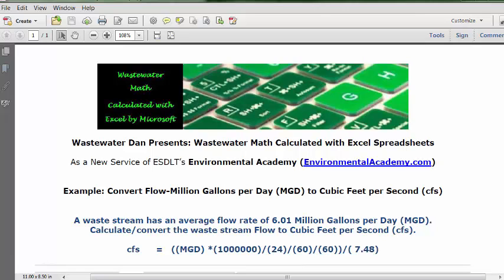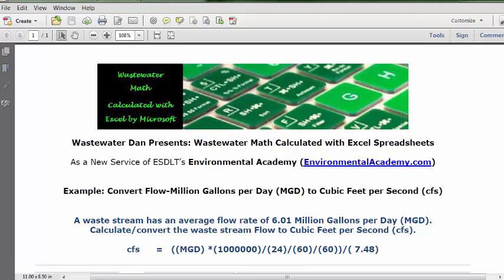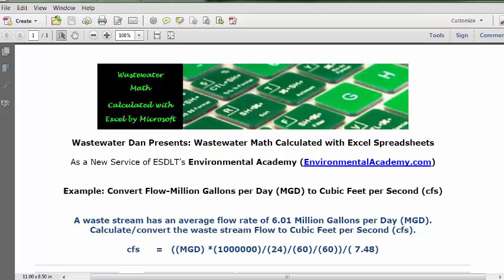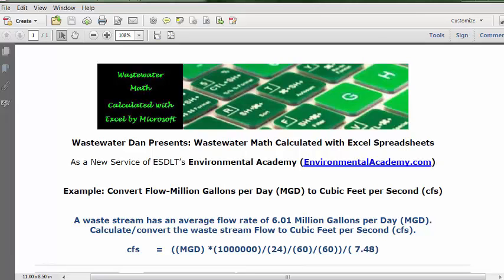Calculate/Convert Flow from MGD to cfs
WasteWater Math Educational / Tutorial Videos

Process Control-WasteWater Math Solution Videos

Explains basic formula format, discusses elements; Explain Acronyms MGD as Million Gallons per Day and cfs as Cubic Feet per Second, Explain conversion factors and math operators, and finally requests subscribing and interacting.